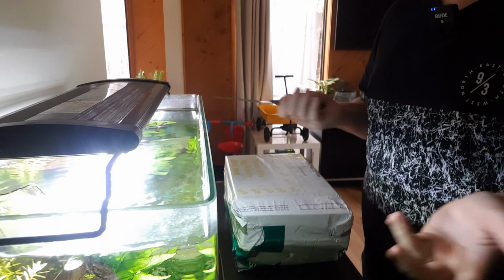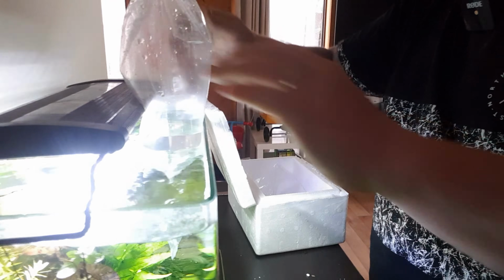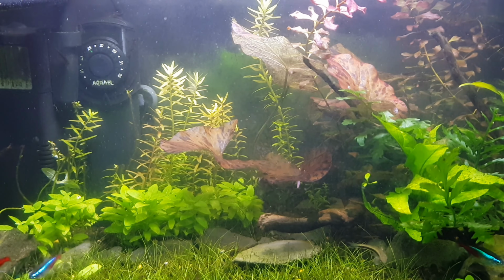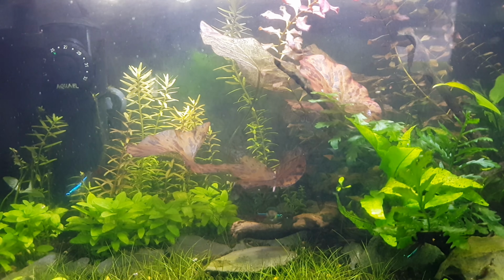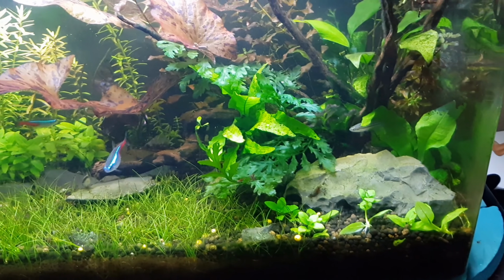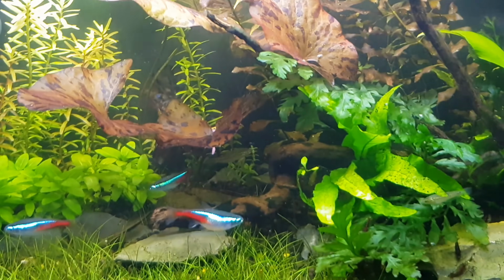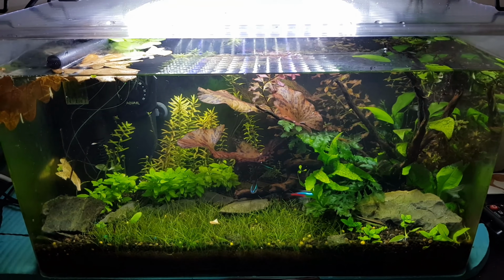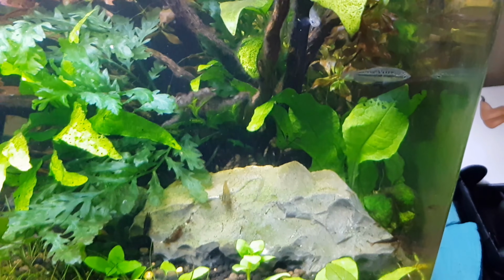New Fish Unboxing! - Sparkling Gourami Care Guide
Hey All,

Today I unboxed some Sparkling Gourami that I ordered online.
These are a super cool nano fish, anabantoid, bubble nest maker with some really striking sparkling colours, as the name would suggest.

If you have any fishkeeping questions please submit them to;